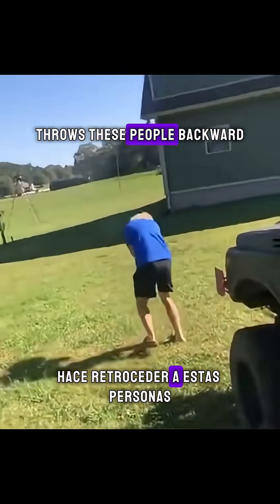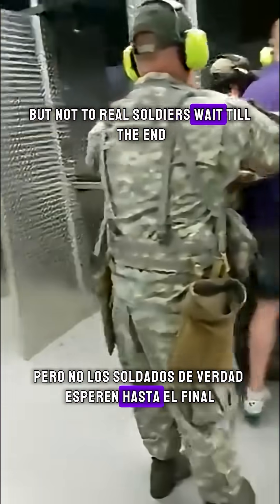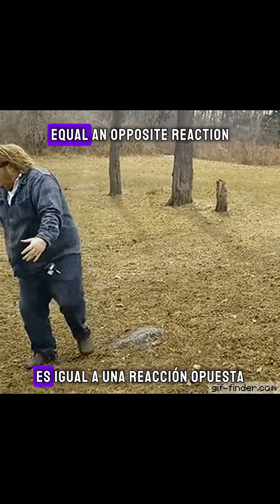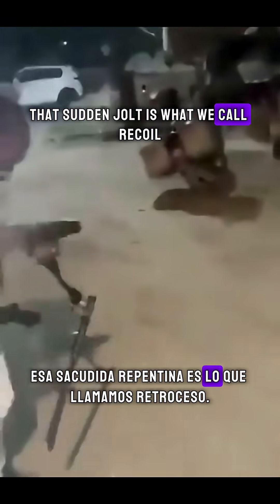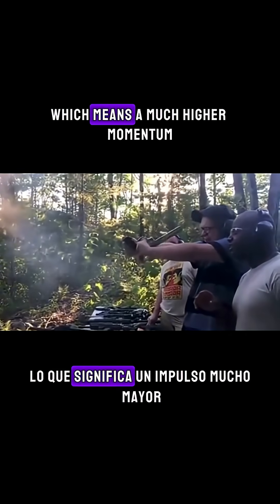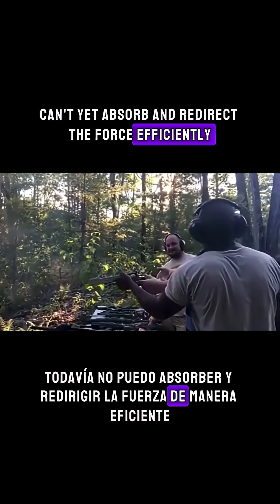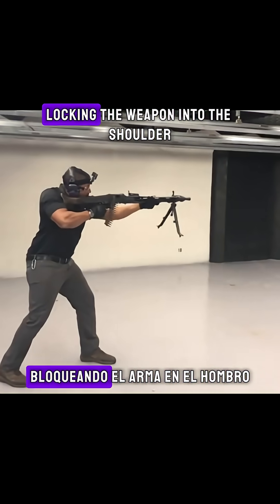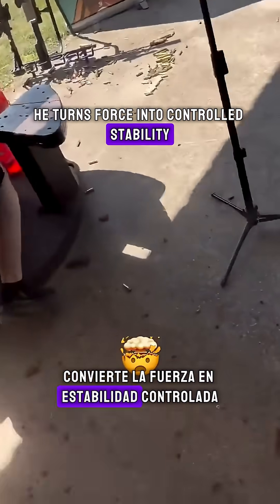Guns and Recoir (Armas y retroceso)